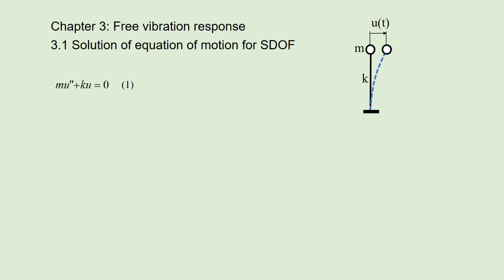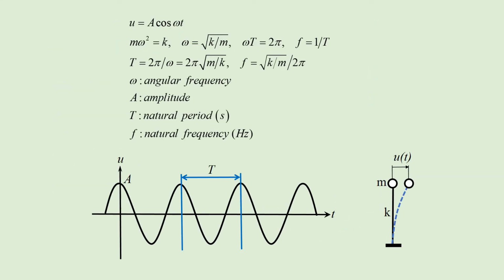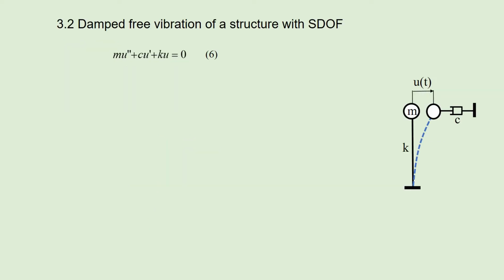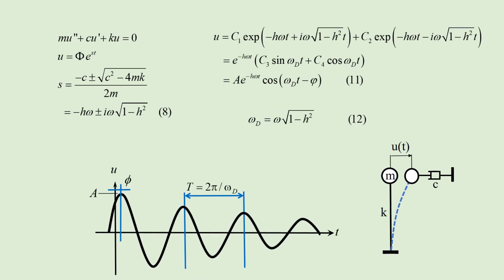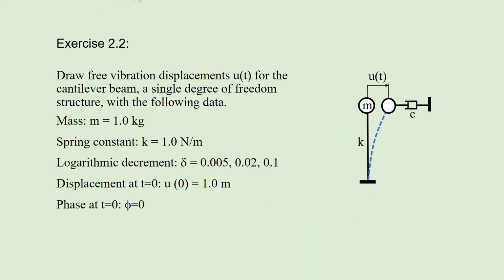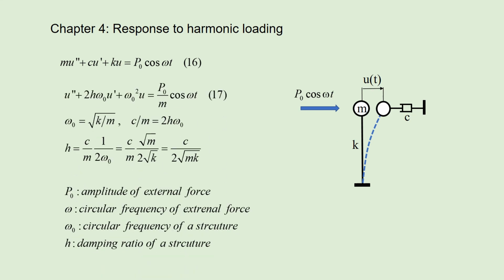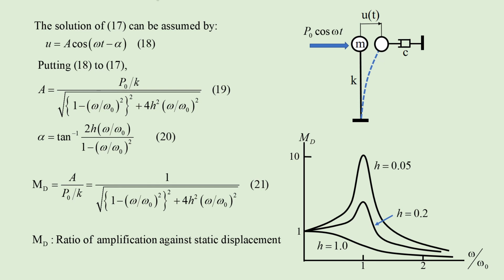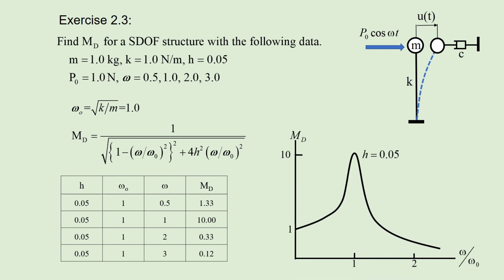Dr. Nakamura's Lecture Series on Structural Dynamics C-2